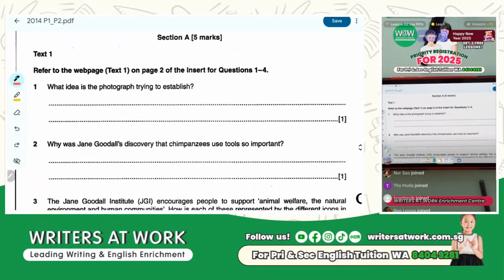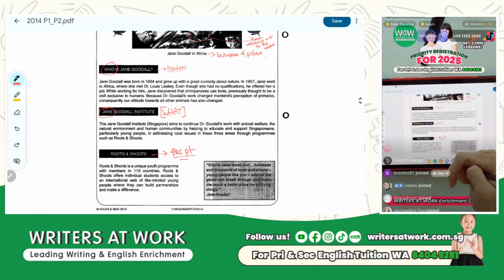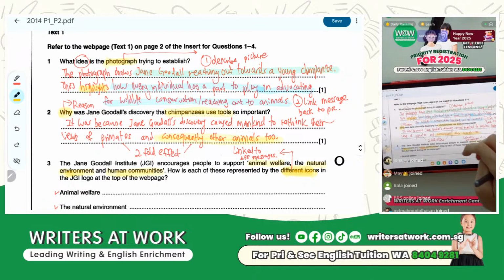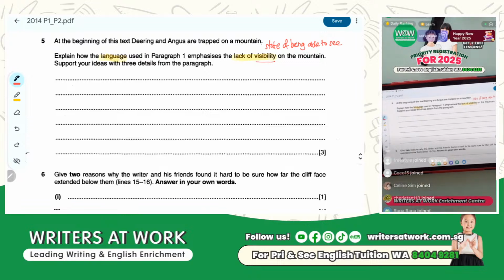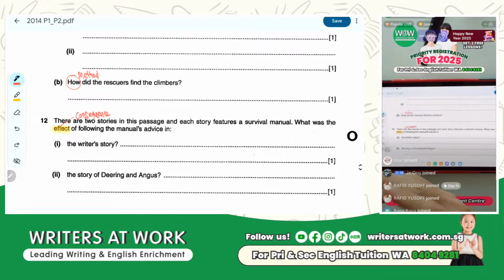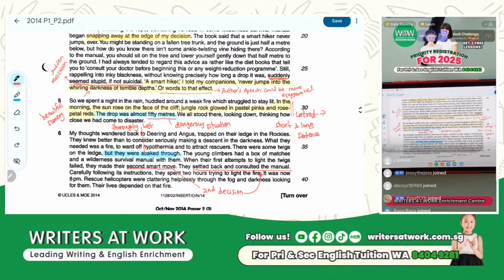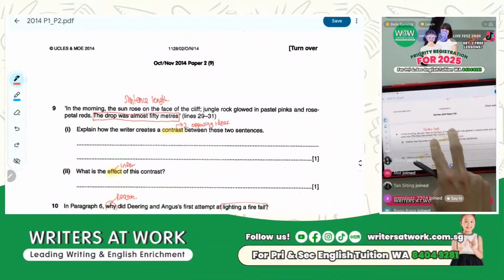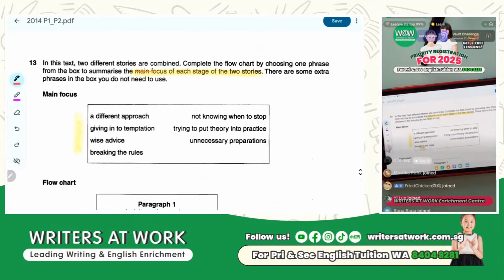Teaching O Level English Paper 2014 | WRITERS AT WORK | Top English Tuition Singapore